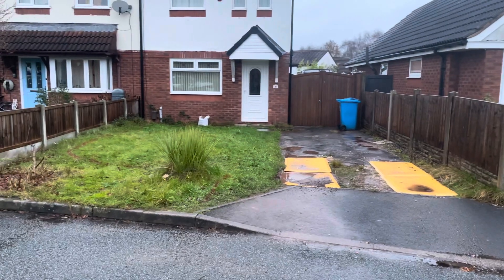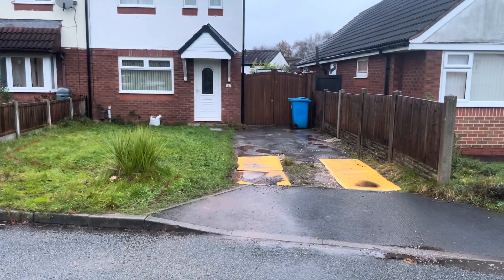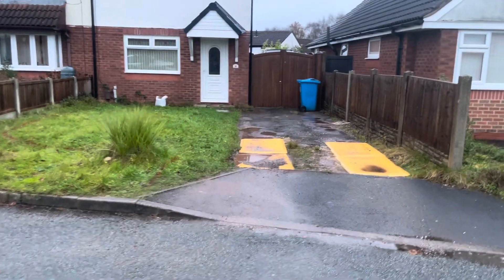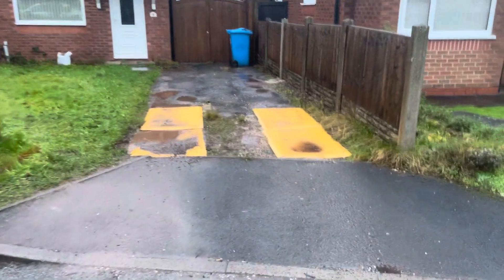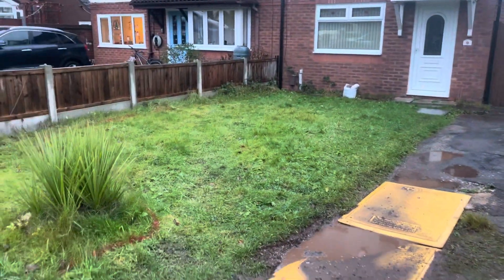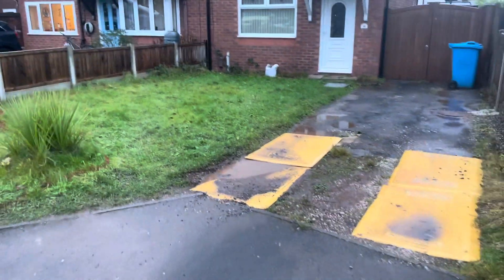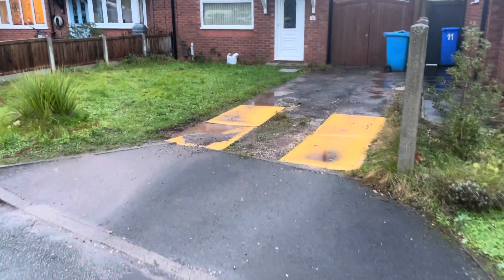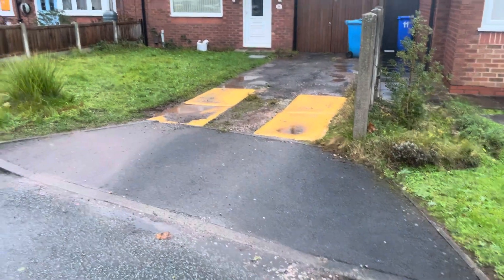Tarmac Driveway By Cheshire Paving In Windmill Hill Runcorn - Before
Before Video Of A New Driveway Project In Runcorn Cheshire. This Driveway Is Going To Be Finished In 10mm SMA Tarmac With Tobermore Pedesta Heather Block Paved Borders, Heather Kerbstones Edging Kerbs & Recess Manhole Covers, Linear Drainage Channels. Full Dig Out, Mot Type 1 Hardcore Sub Base & Geo Tex Membrane.